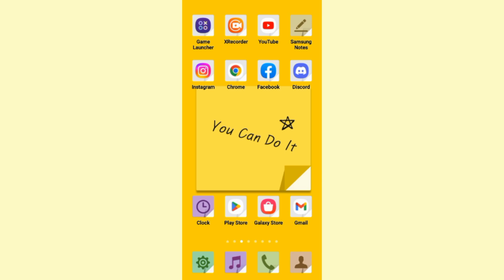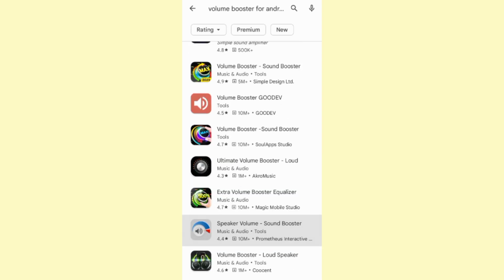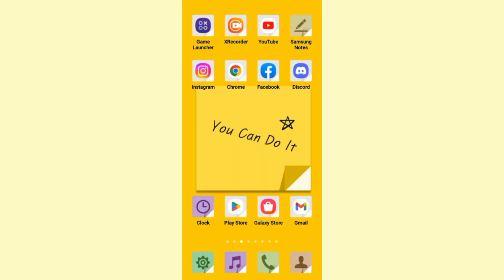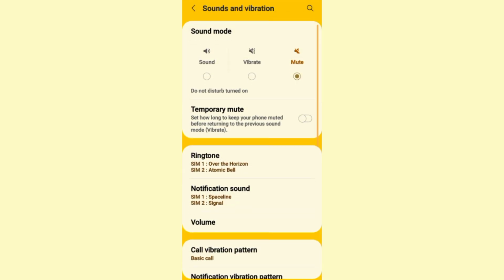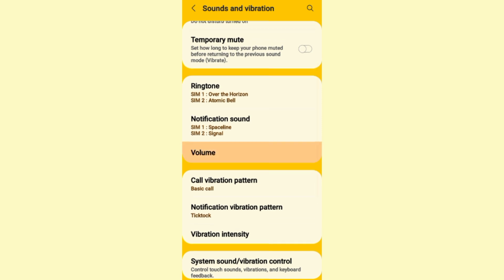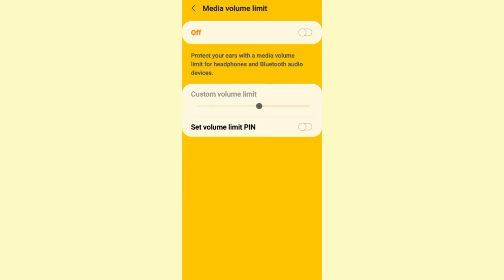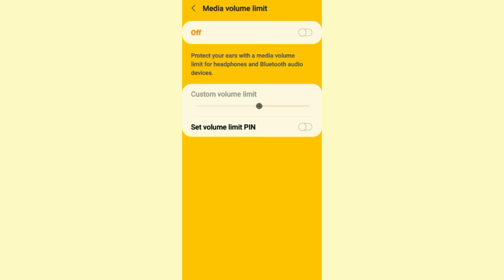How to Increase Volume on Android Phone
Learn How to Increase Volume on Android Phone. It is really easy to do, learn to do it in just a few minutes by following this super helpful tutorial.